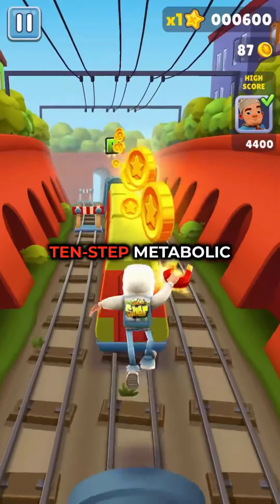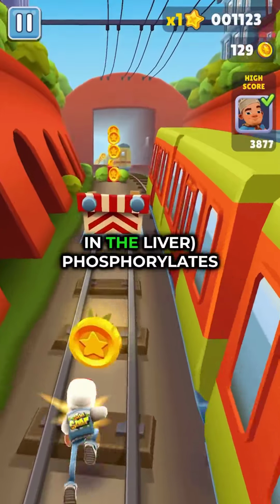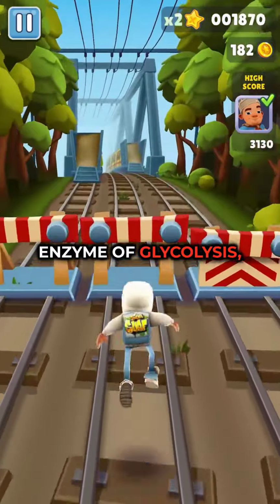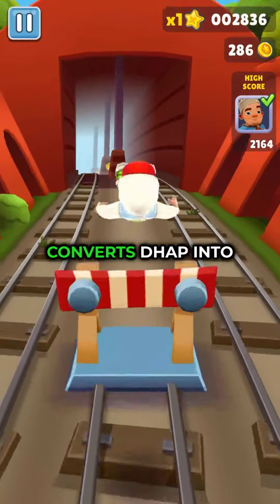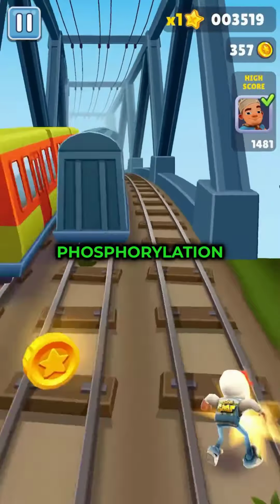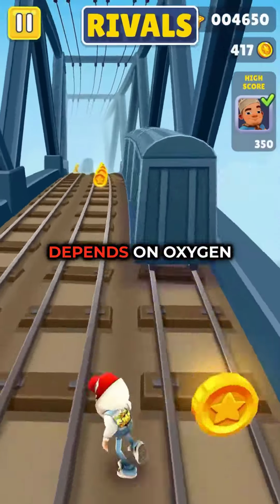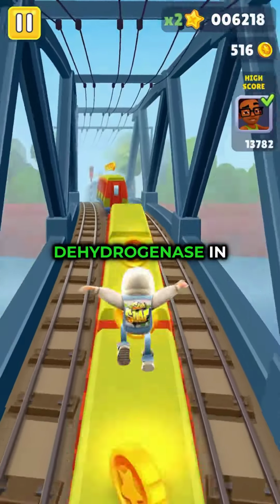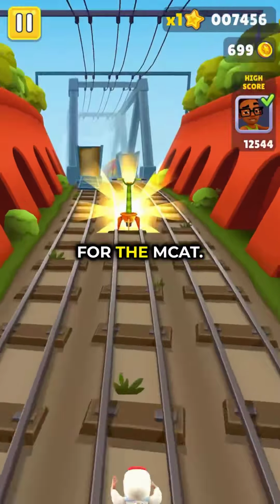Glycolysis in 60 Seconds | Biochemistry Essentials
In this Biochemistry Fundamentals short, we break down all 10 steps of glycolysis—including the key enzymes, substrates, and products. Understand how glycolysis produces ATP and NADH and how pyruvate feeds forward into either the Krebs cycle or fermentation depending on oxygen availability. This is high-yield for MCAT biochemistry, premeds, med students, and anyone studying metabolism.